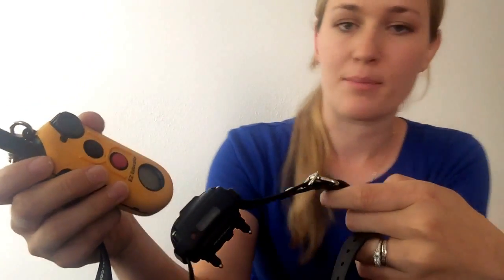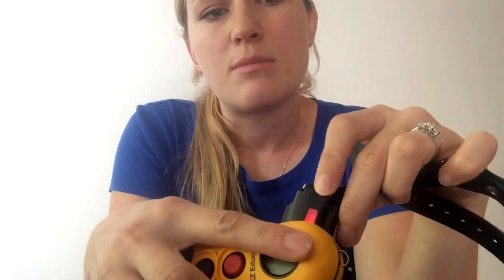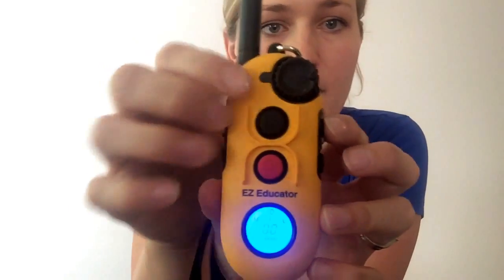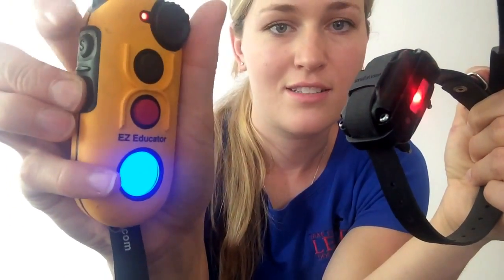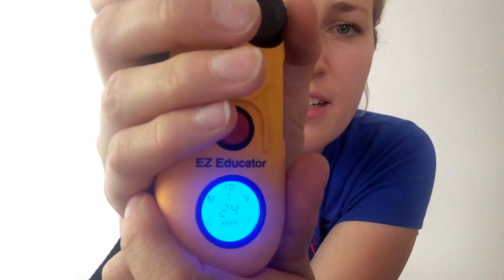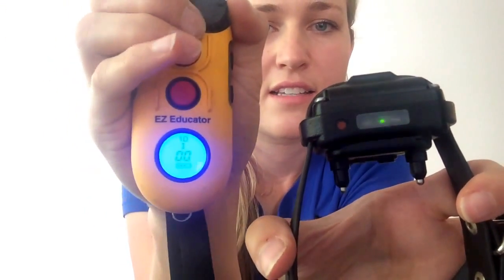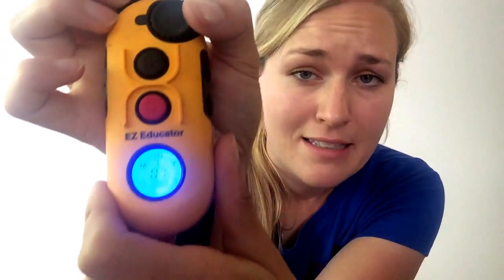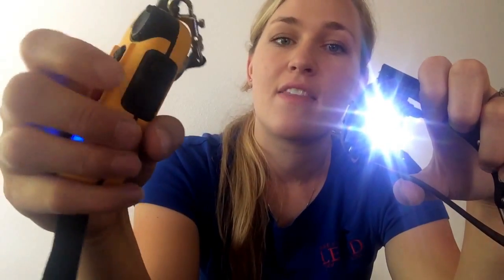How to operate your Easy Educator EZ-900 E-collar (E-collar Technologies)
There are a lot of features with this e-collar! It can be overwhelming, but you can program this collar just the way you like it, and it has features that no other e-collar has!